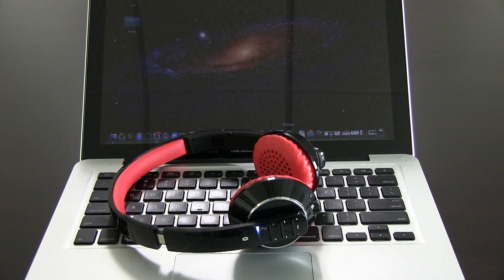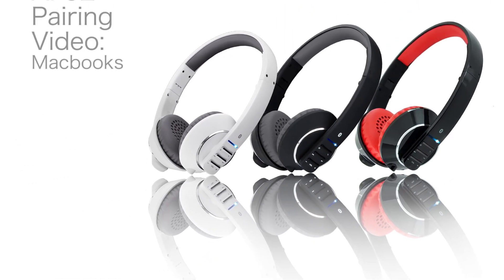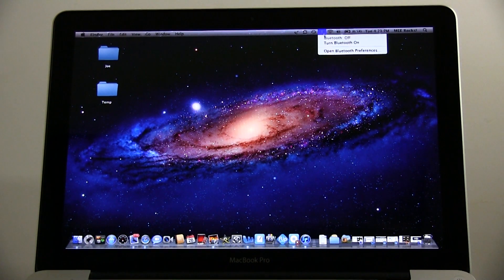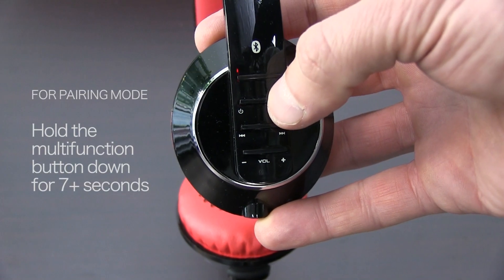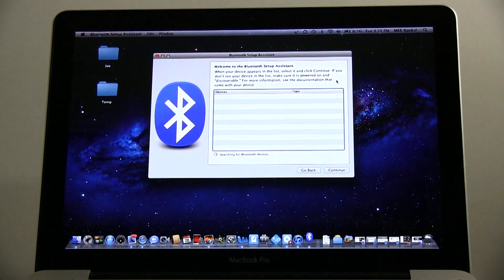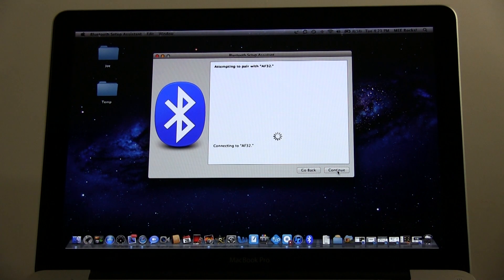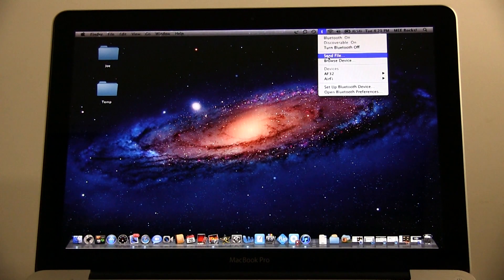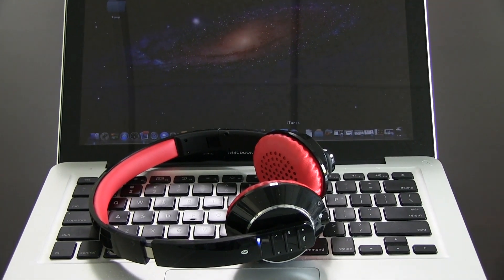How to Pair Your Bluetooth Headphones to Apple MacBooks (MEE audio Runaway AF32)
MEE audio has provided this video product guide to help you obtain the best optimal performance for the MEE audio Runaway AF32 Wireless Bluetooth Headphones.

In this video guide, we take you through clear and concise steps on how to pair your AF32 with Apple MacBooks. Pairing your AF32 is easy!